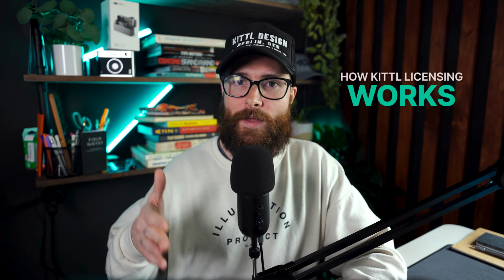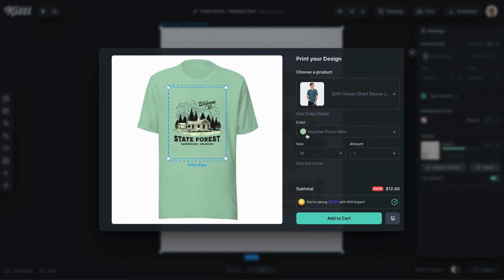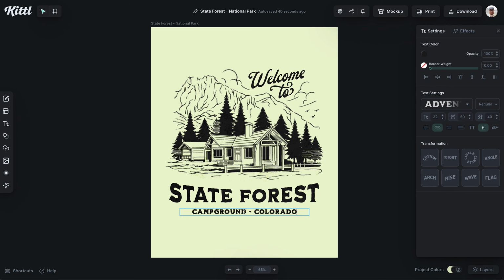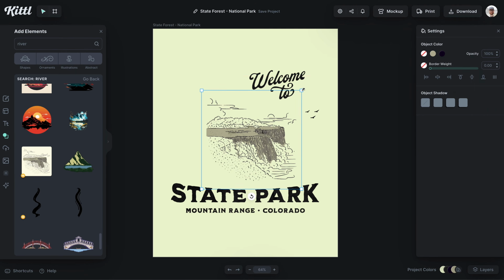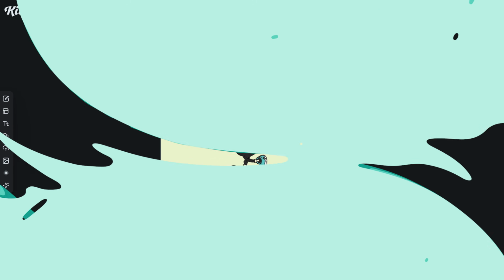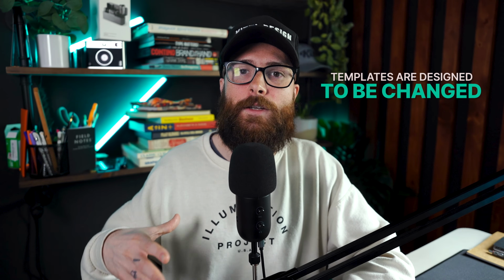Can I Use A Kittl Template Exactly As It Is? Do I Need To Change It? 🧐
In this video, we are addressing the super common question: do I have to edit Kittl templates or can I use them exactly as they are? This is a super important question to ask, because if you were to use the same template along with 100 other people, some serious issues could arise, and we tackle these in the video, so don't miss it!